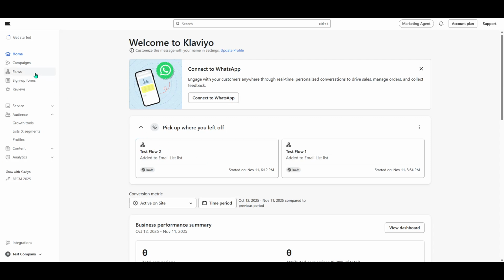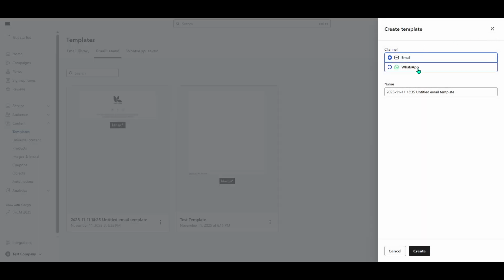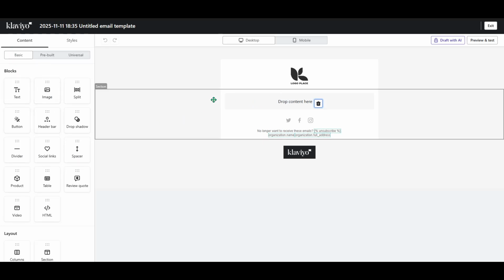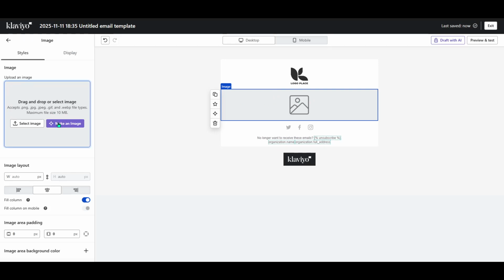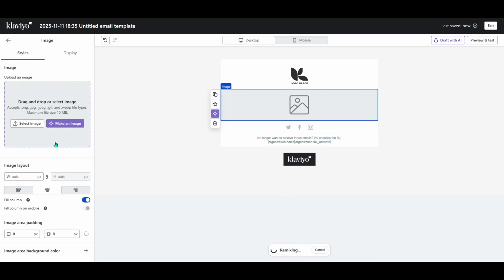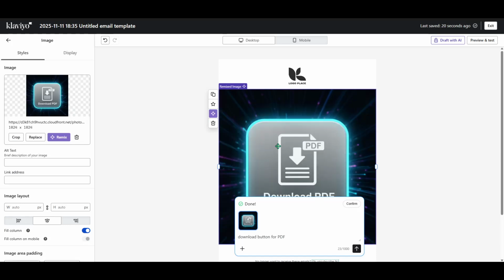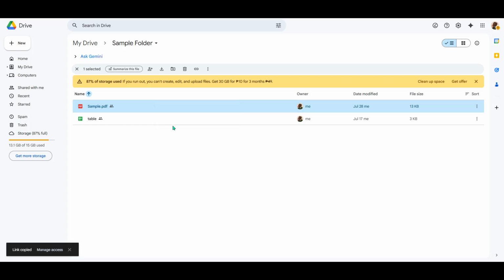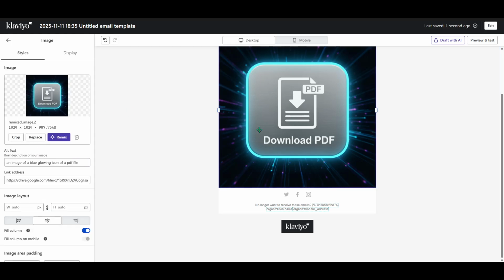How to Add a PDF to a Klaviyo Email Template (2025 Step-by-Step Tutorial for Beginners)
Learn how to add a PDF to your Klaviyo email template step by step! In this 2025 tutorial, I’ll show you the correct way to upload a PDF to Klaviyo, generate a shareable link, and insert that link or button inside your email. Perfect for beginners who want to send guides, ebooks, size charts, menus, or digital downloads through Klaviyo.

add pdf to klaviyo email template 2025, klaviyo pdf tutorial beginners, how to upload pdf klaviyo step by step, ecommerce beginners guide klaviyo email attachments, klaviyo online email builder pdf link 2025, klaviyo help center upload files, insert pdf link in email klaviyo, send guides ebooks pdfs via klaviyo, klaviyo email template add download button, digital download link in klaviyo email 2025